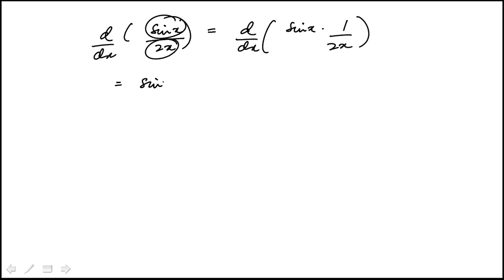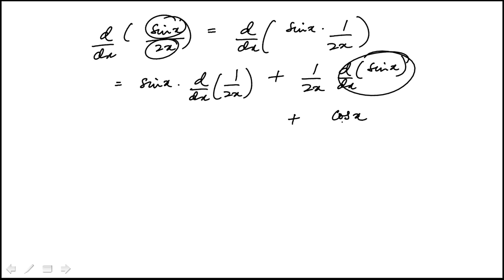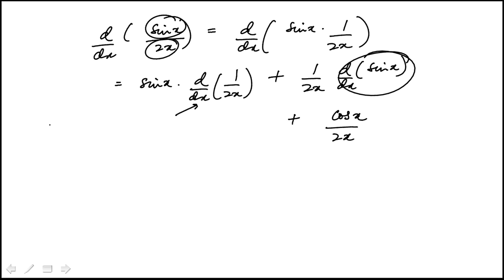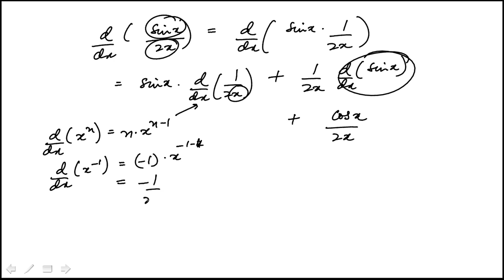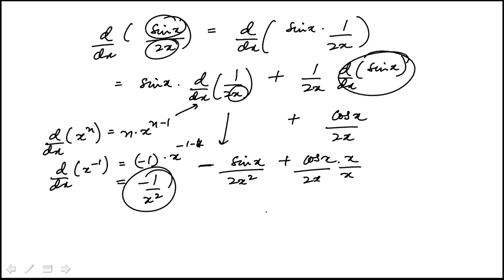Q10 2020 Calculus CLEP Official Study Guide